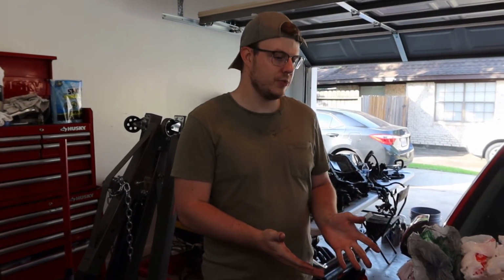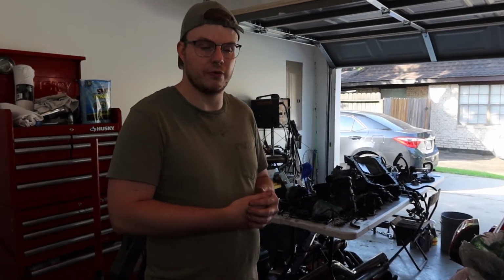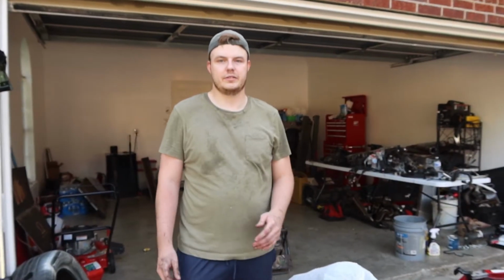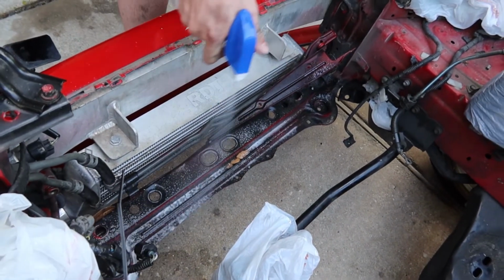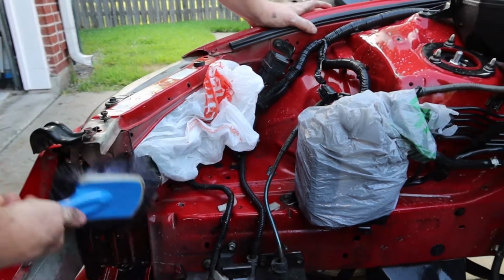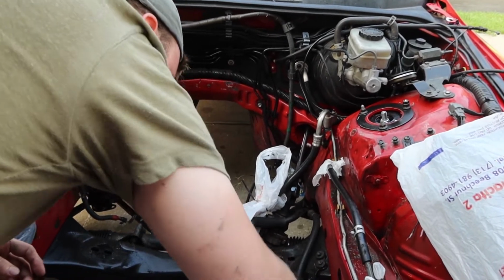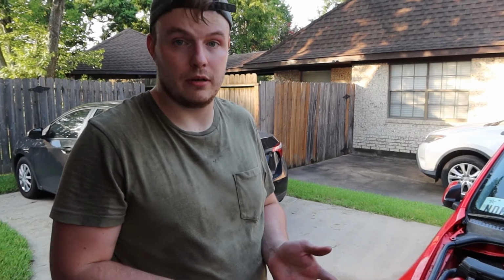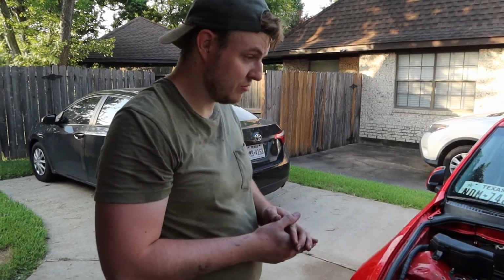ENGINE BAY RUB DOWN ON THE IS300 / EP. 18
With the motor pulled out, we have plenty of opportunity clean up the engine bay now!

Equipment:
Canon G7x Mark III
Rode VideoMicro